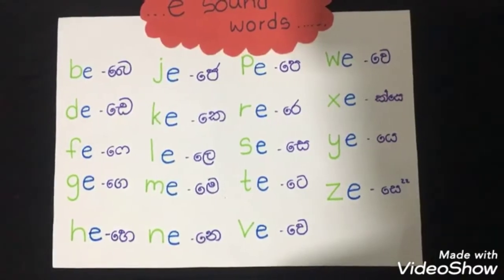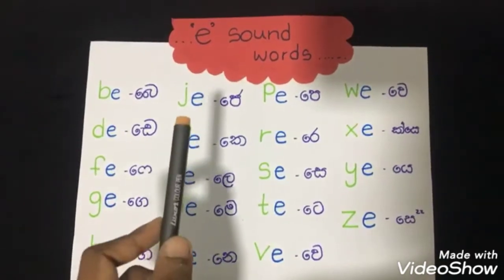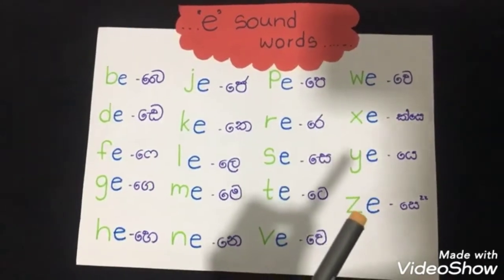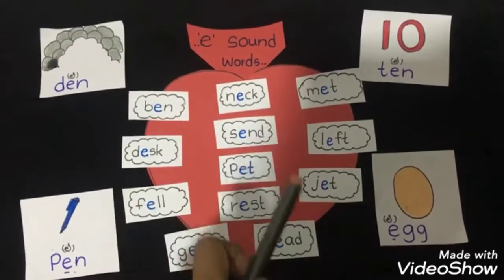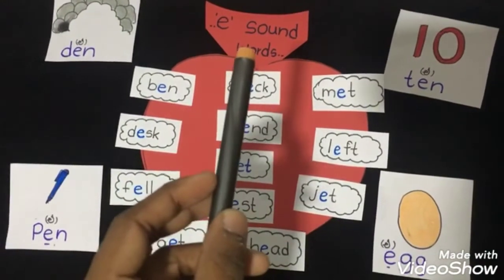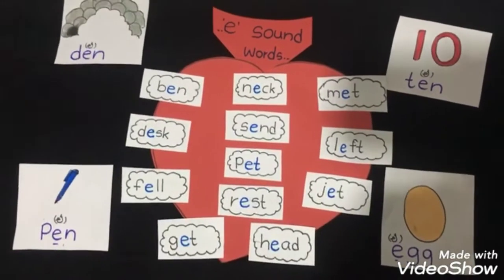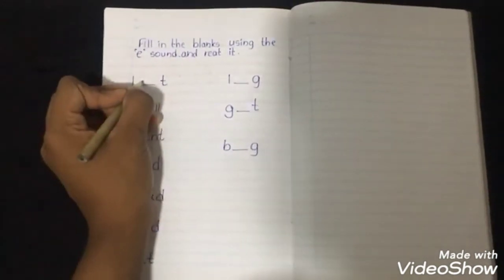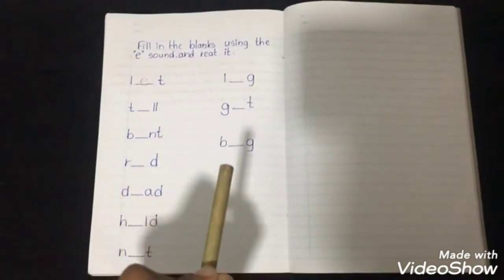229 Upper Class - Language English .